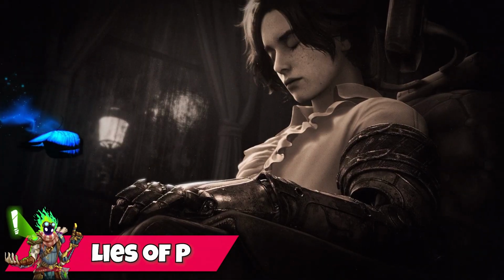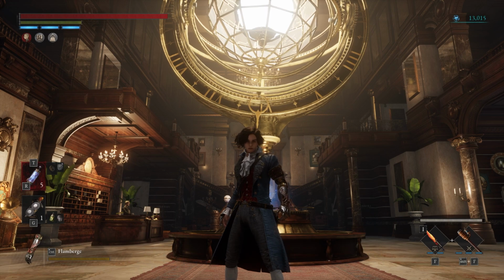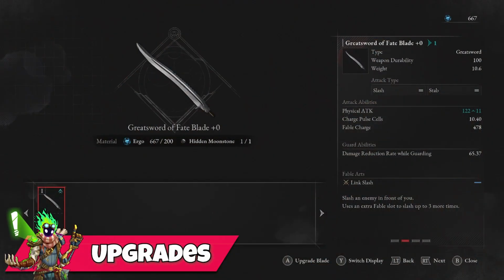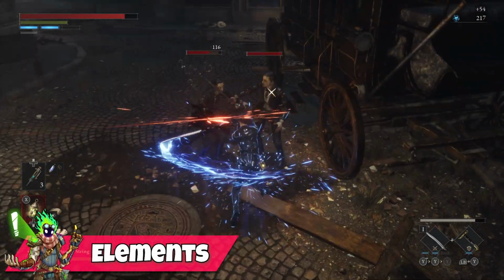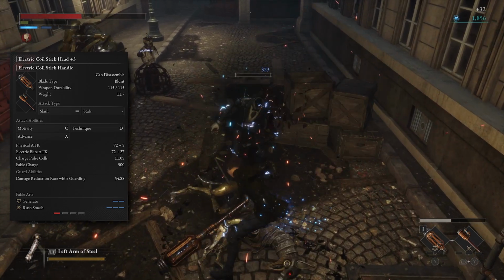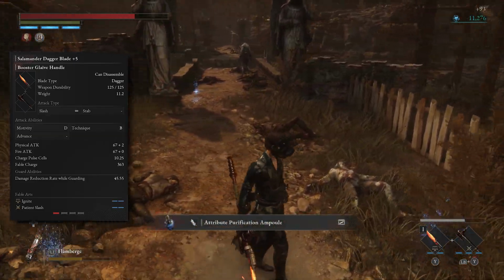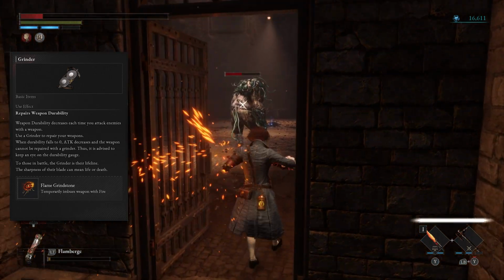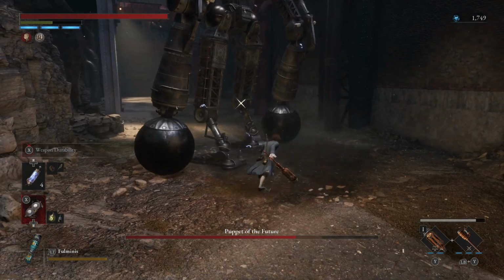Lies of P Tips for Best Start Stats & Early Build - Starter Beginners Guide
Want to have the Best Start with OP Early Build in Lies of P? These are my top recommendations for best stats and weapons to start with to have a smooth and enjoyable experience into the tale of Pinocchio.

00:00 - Lies of P Best Start & Build - Starter Guide
00:22 - Vitality
01:26 - Upgrades
02:19 - Best Weapons
03:30 - Items & Consumables
04:46 - Ergo
05:22 - Subscribe for More!

Background Music is "Amusement Park ( From: NieR:Automata ) by Keiichi Okabe, and it is the property of Square Enix"